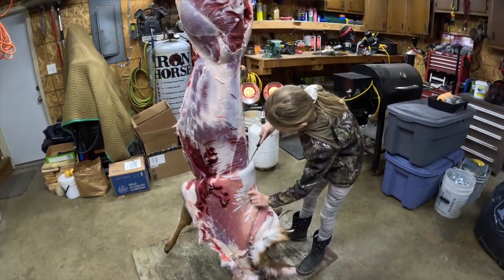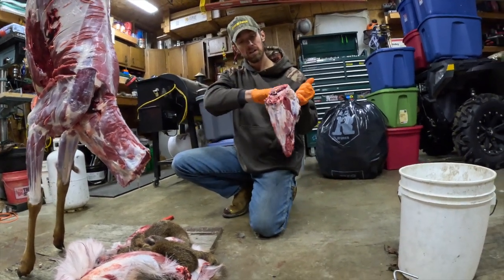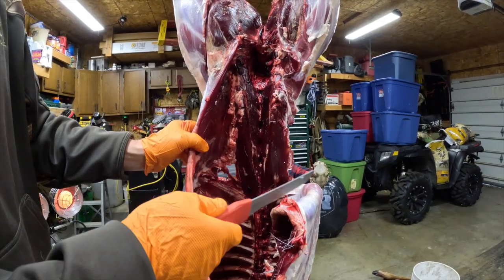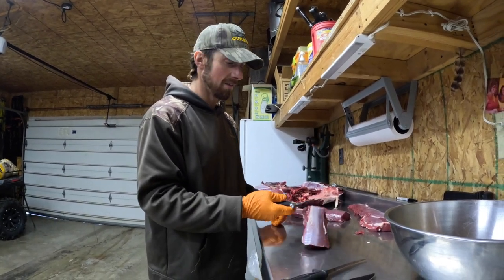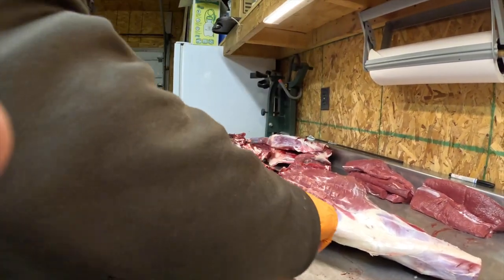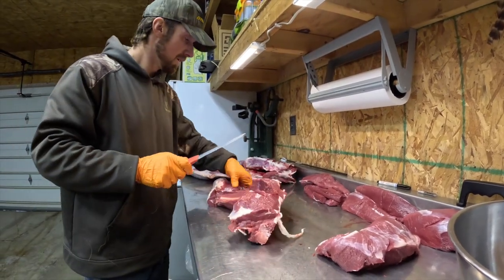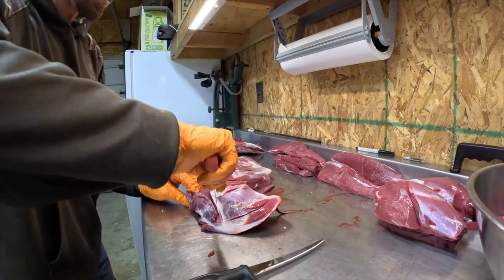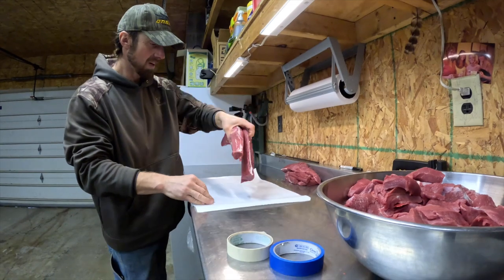Butcher a deer : Deer butchering basics : Butchering for jerky : Deer loins and roasts packaging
We skin and butcher my daughters deer, she wants to make jerky out of her spike so that it is. We will save the backstraps, inner loins , and also the roasts. This is a simple break down of how to butcher a deer. Doesn't involve to much depth but I think it will help you if you are wanting to try it yourself.